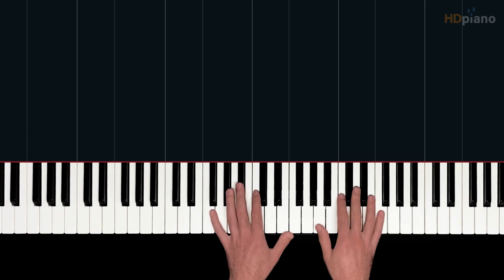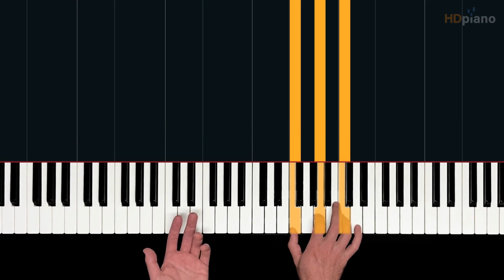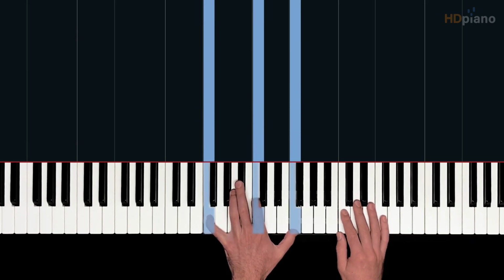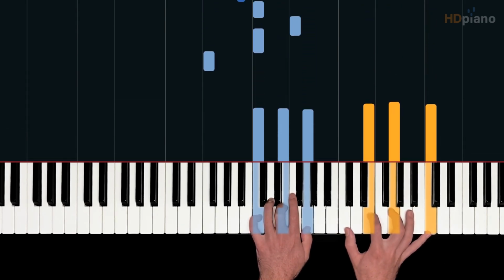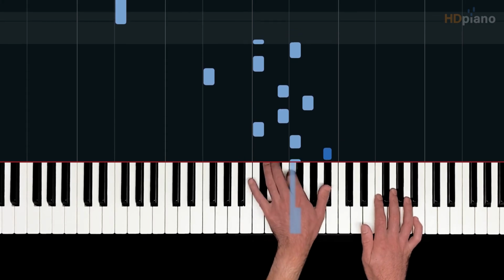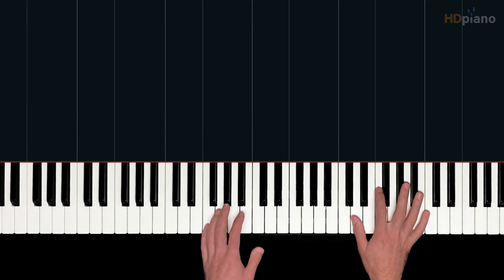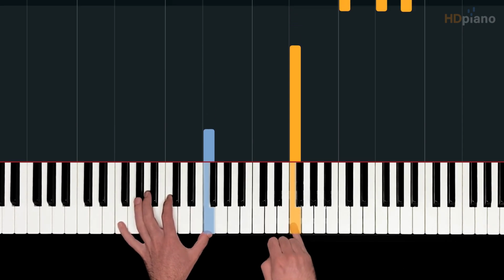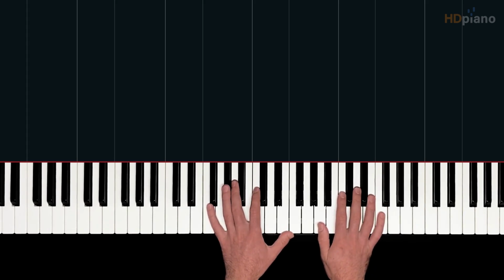How to Play "Fading Like a Flower" by Roxette | HDpiano (Part 1) Piano Tutorial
In this piano tutorial we'll learn how to play "Fading Like a Flower" (Every Tie You Leave) by Roxette!

🎹 You can find the full tutorial, along with thousands of your favorite songs

If you like rock ballads—especially ones that feature piano—you're in for a treat. I had a ton of fun arranging and teaching this piano part, especially the guitar-like power chords in the chorus.